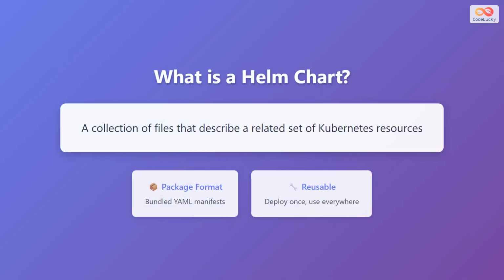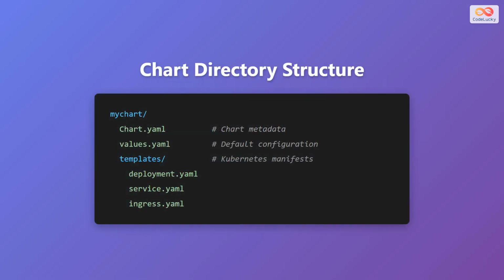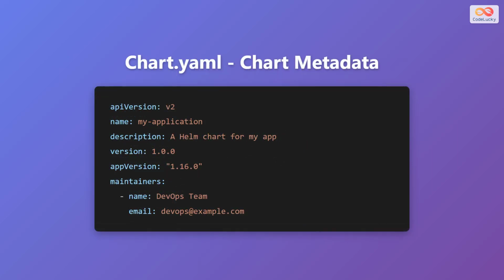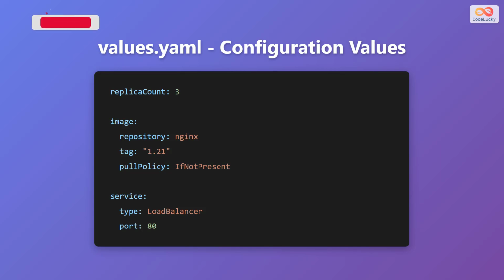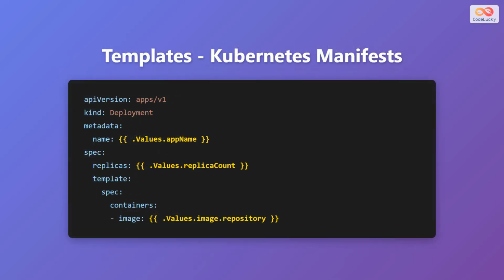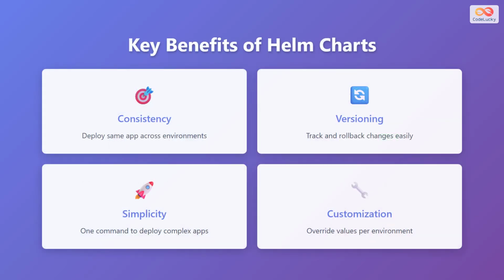Helm Charts Explained: Kubernetes Application Packages for Beginners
📦 Learn what Helm Charts are and how they simplify Kubernetes deployments!

Helm Charts are application packages that bundle Kubernetes manifests together, making deployments consistent, reusable, and easy to manage. In this beginner-friendly tutorial, you'll discover the anatomy of Helm Charts, including Chart.yaml metadata, values.yaml configuration, and template files.

🎯 What You'll Learn:
✅ What Helm Charts are and why they matter
✅ Chart directory structure and file organization
✅ How Chart.yaml defines metadata
✅ Using values.yaml for configuration
✅ Template syntax and placeholders
✅ How Helm renders charts into deployable manifests
✅ Key benefits: consistency, versioning, simplicity, and customization

🚀 Perfect for beginners learning Kubernetes package management! Whether you're deploying your first application or looking to standardize your Kubernetes workflows, understanding Helm Charts is essential.

💡 Helm Charts make complex Kubernetes deployments simple by packaging multiple YAML files into reusable, configurable bundles. Deploy once, use everywhere!

Chapters:
00:00 - Helm Charts: Application Packages
00:21 - What is a Helm Chart?
00:52 - Chart Directory Structure
01:30 - Chart.yaml - Chart Metadata
02:08 - values.yaml - Configuration Values
02:45 - Templates - Kubernetes Manifests
03:27 - How Helm Renders Charts
04:05 - Key Benefits of Helm Charts
04:48 - Outro